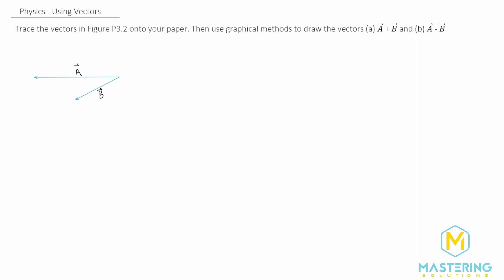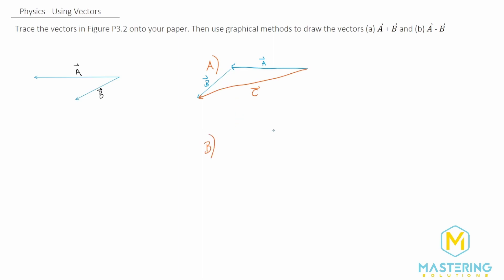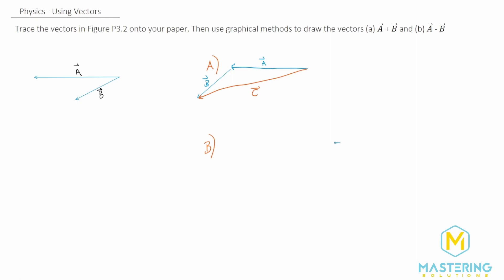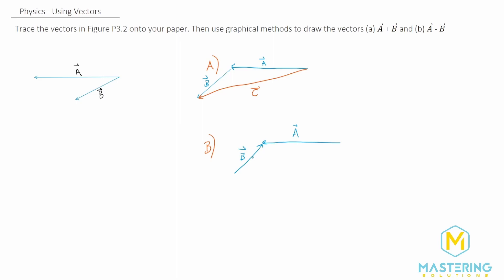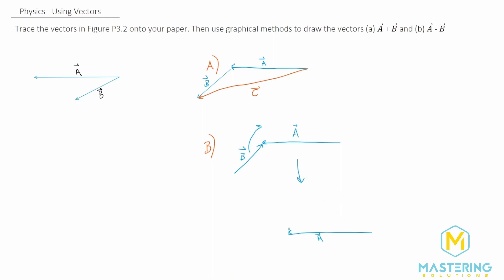3.2 Mastering Physics Solution-"Trace the vectors in Figure P3.2 onto your paper. Then use graphical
Mastering Physics Video Solution for problem #3.2 "Trace the vectors in Figure P3.2 onto your paper. Then use graphical methods to draw the vectors (a) A + B and (b) A - B."